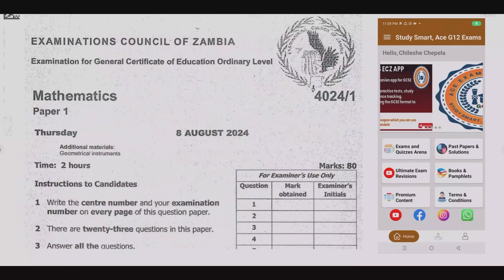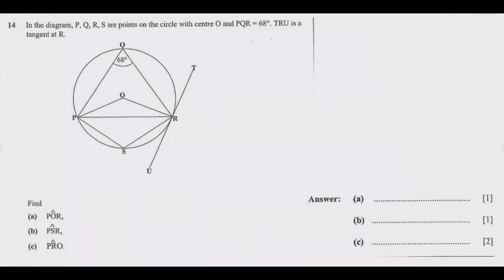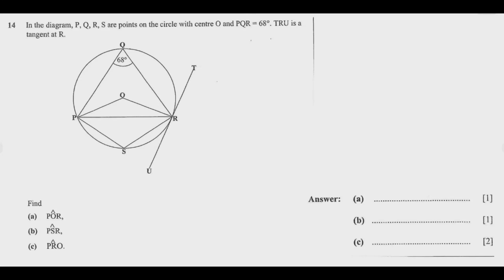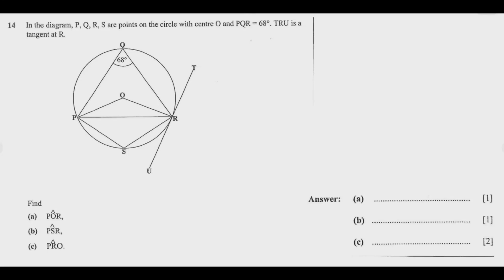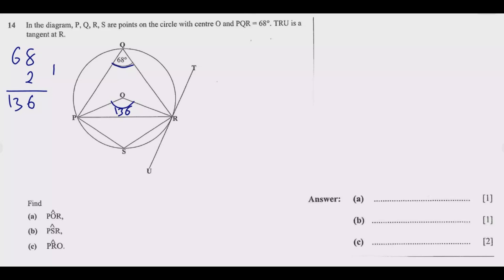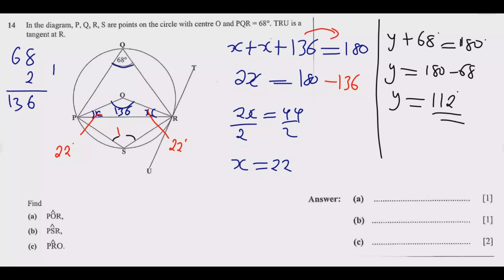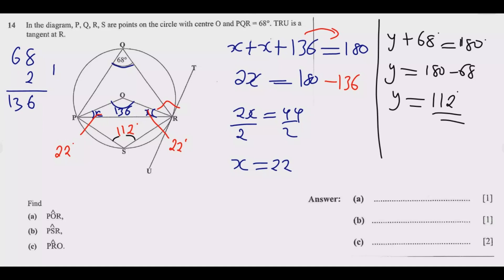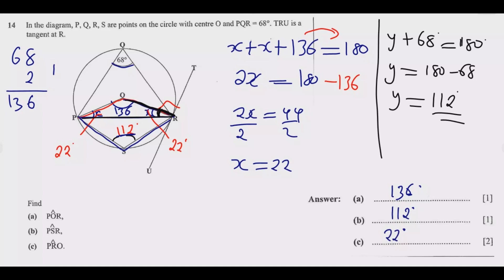2024 GCE MATHEMATICS PAPER 1 QUESTION 14